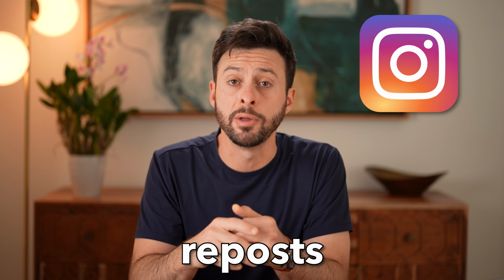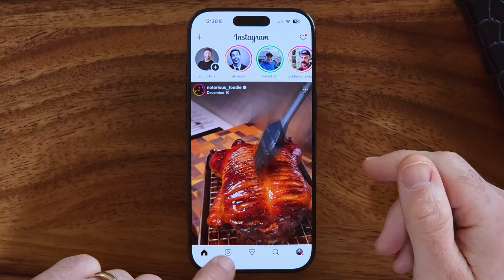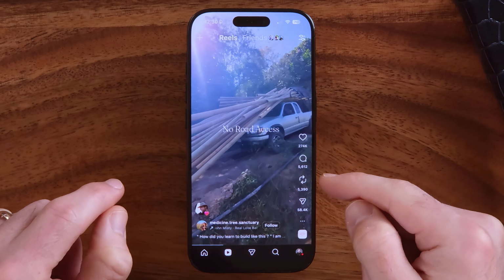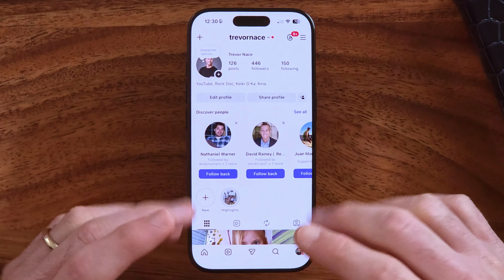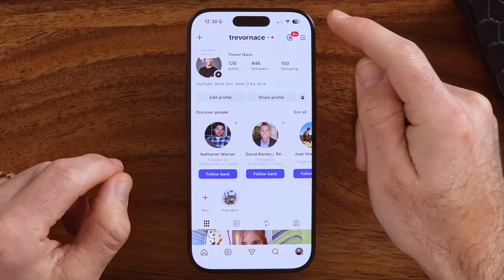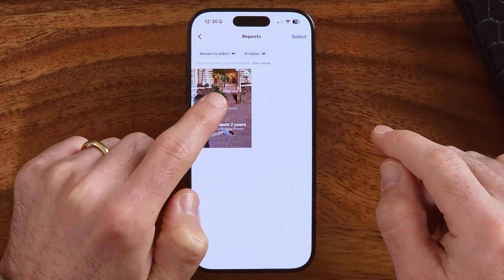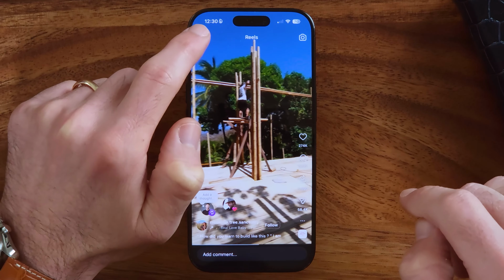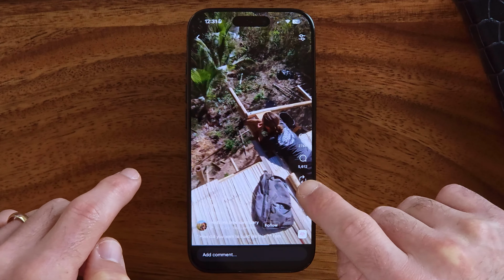How To Remove Reposts On Instagram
Here's how to remove reposts on Instagram if you don't want your followers seeing your reposts.